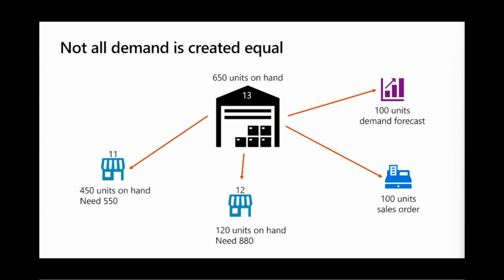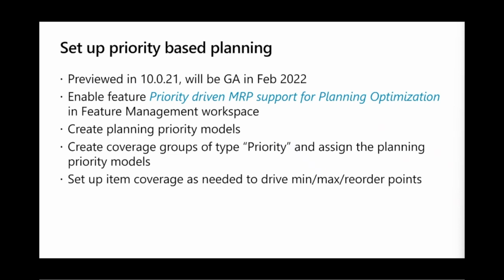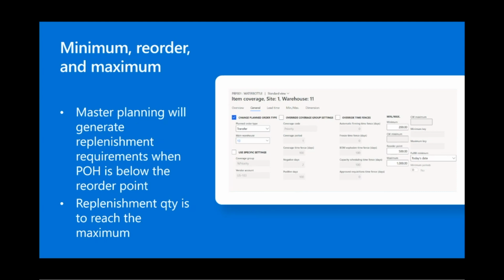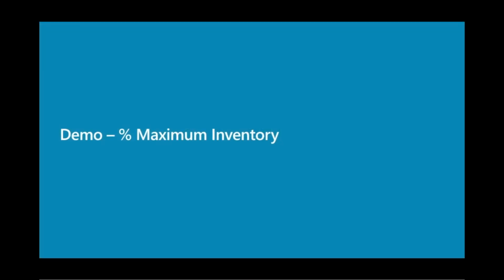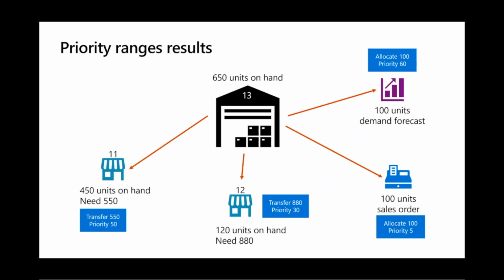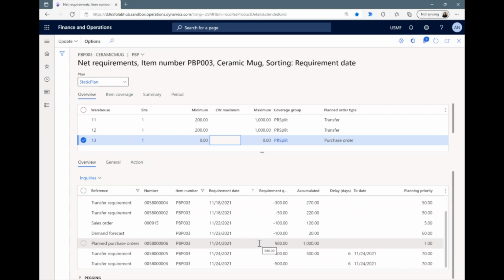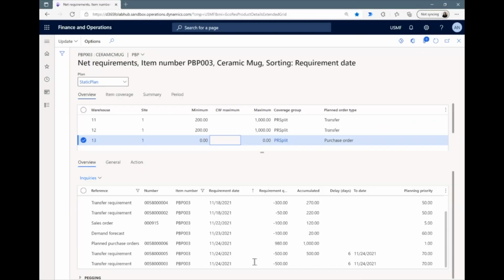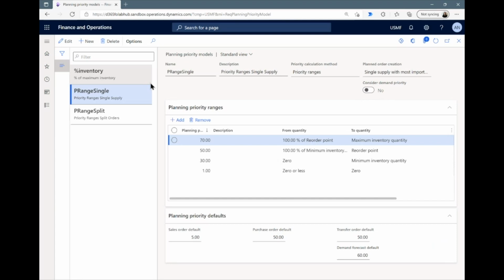Priority based planning in D365 Supply Chain Management - TechTalk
This Tech Talk will cover the new Priority Based Planning functionality that was introduced in preview in version 10.0.21 of D365 Supply Chain Management.

Presenters: Anne Krupke, Aaron Murch, Zach Greenvoss